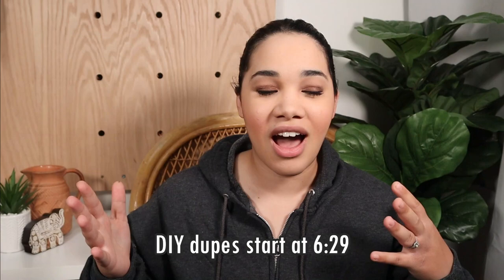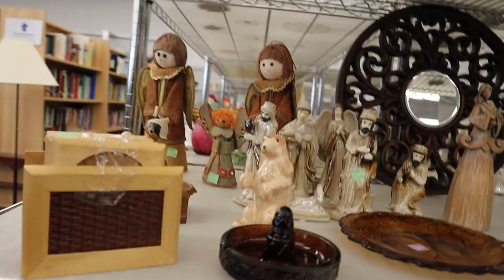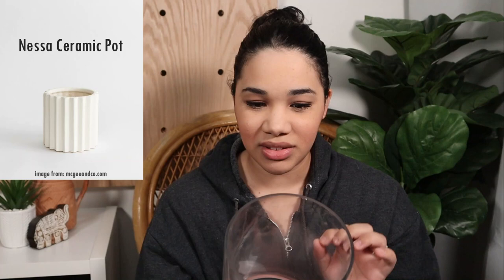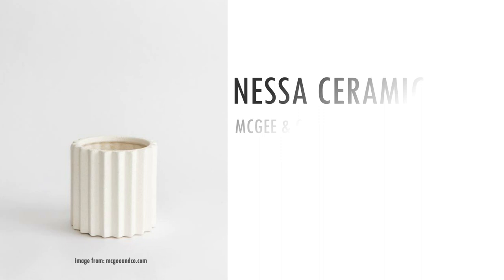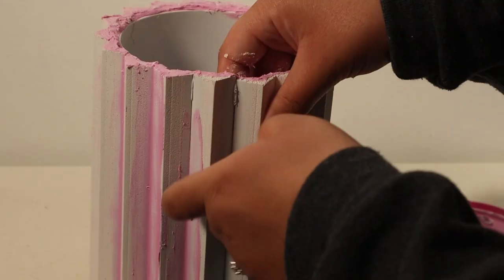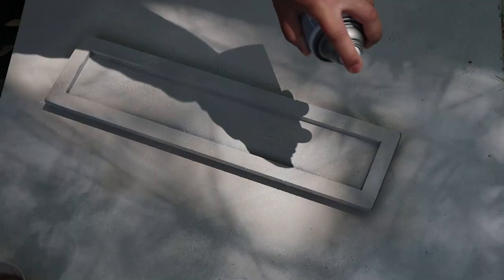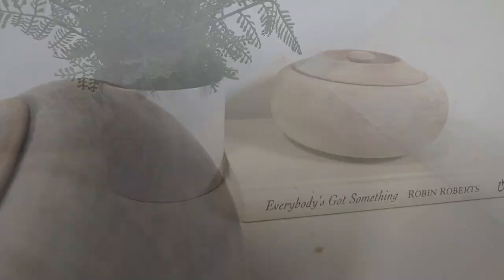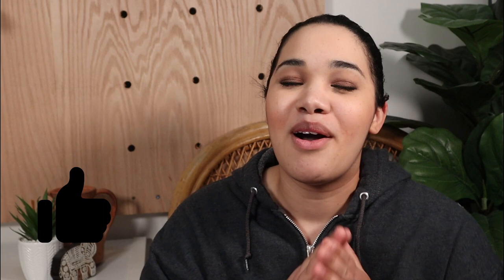Thrift to DIY STUDIO MCGEE/ MCGEE & CO Dupes | Come THRIFT WITH ME | DIY Thrift Flips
Studio McGee and McGee & Co dupes! Come thrift with me for Studio McGee and McGee & Co inspiration pieces so we can create the dupes for less! I am excited for this thrift dupes challenge to try to take you along and show you how we can find similar Studio McGee and McGee & Co styled pieces. So the thrift haul was pretty good considering I didn't know what I was going to find there. With a little thrift flip love we can dupe Studio McGee and McGee & co home decor pieces. It is actually pretty easy to recreate the look. Best part about it is that you can save some dollars without sacrificing your style. Now I also feel like I need to mention that nothing beats the real thing but sometimes when you can't buy it, maybe you can diy dupe it!

All the items I mentioned or recreated can be found at Target, target.com or at mcgeeandco.com

Items that can be found at target.com
Image References:

- Decorative Banana Leaf Rectangle Woven Tray with Cut Off Handles Brown (image from target.com)
- Short Glass Vase (image from target.com)
- Decorative Wood Stone Tray Natural (image from target.com)

Itemes that can be found at mcgeeandco.com
Image References:

- Square Marble Coasters (Set of 4) (image from mcgeeandco.com)
- Gold Rim Glass Vase (image from mcgeeandco.com)
- Nessa Ceramic Pot (image from mcgeeandco.com)
- Lidded Natural Wood Container (image from mcgeeandco.com)